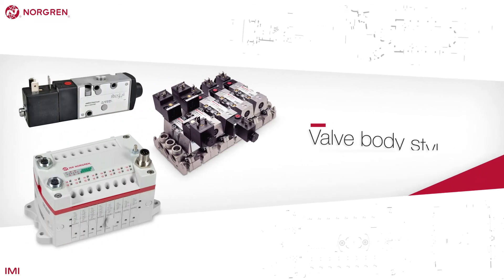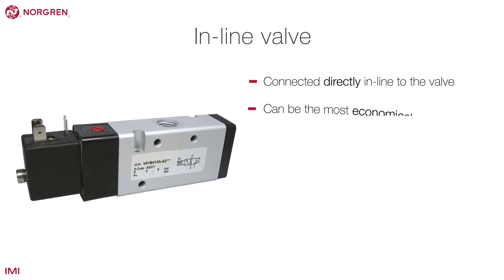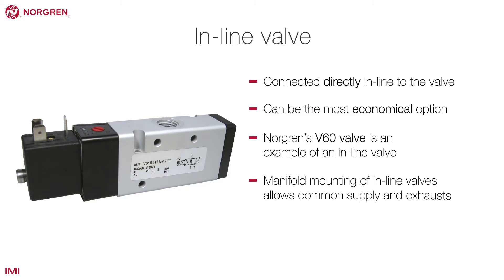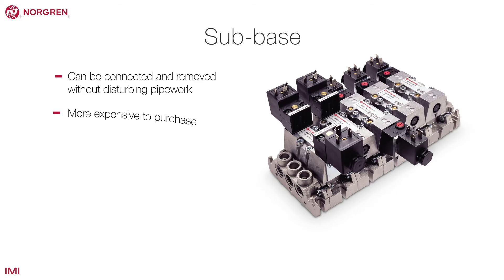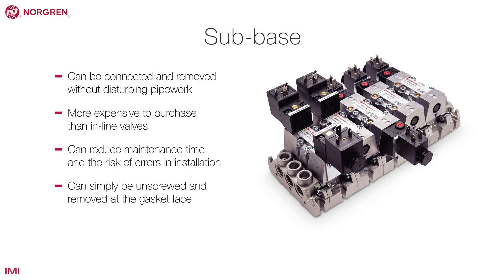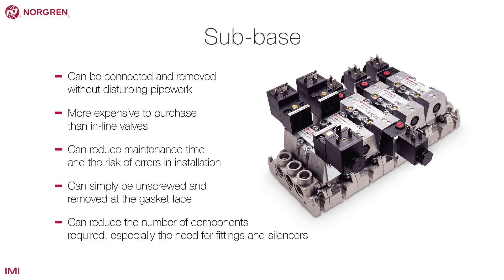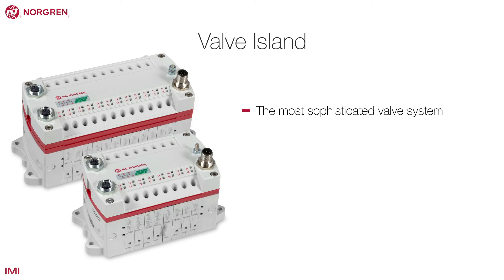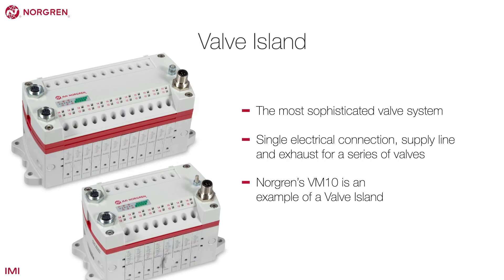Control valve body style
Learn more about the different types of valves and how they are attached to a pneumatic system. to find out more.